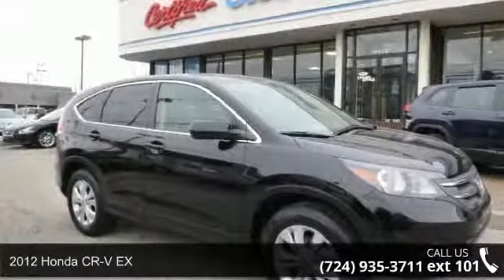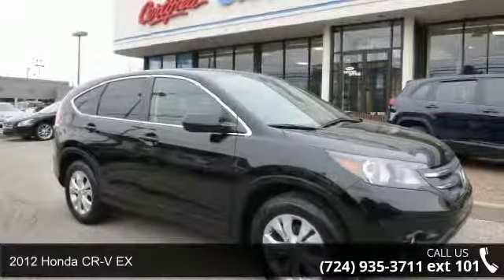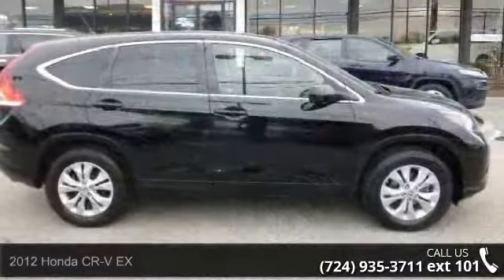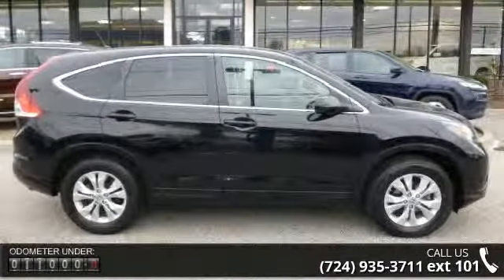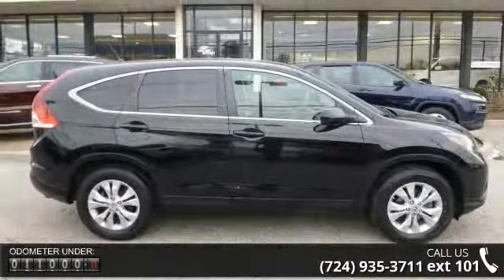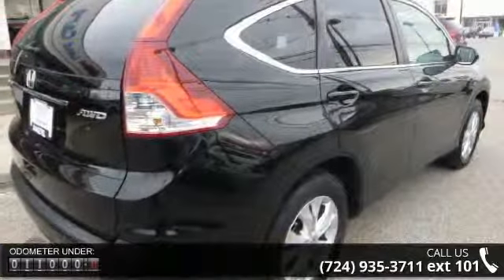2012 Honda CR-V EX - Baierl Automotive - Wexford, , PA 15090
*1 OWNER*, *CLEAN CARFAX*, and *Honda Certified - 7 year / 100,000 mile warranty*. CR-V EX, 4D Sport Utility, AWD, Crystal Black Pearl, Air Conditioning, Alloy wheels, AM/FM/CD Audio System w/6 Speakers, Delay-off headlights, Front fog lights, Power door mirrors, Power moonroof, Power windows, Remote keyless entry, Security system, Speed control, and Steering wheel mounted audio controls. For practicality, fuel economy and versatility, the CR-V is tough to beat. Honda has a history of environmental leadership dating back to a time when green was just a color. Honda Certified Pre-Owned means you not only get the reassurance of a 12mo/12,000 mile limited warranty, but also up to a 7yr/100k mile powertrain warranty, a 150-point inspection/reconditioning. Abundance of tech features. PLUS THE BAIERL HONDA ADVANTAGE - 1 YEAR COMPLIMENTARY MAINTENANCE.